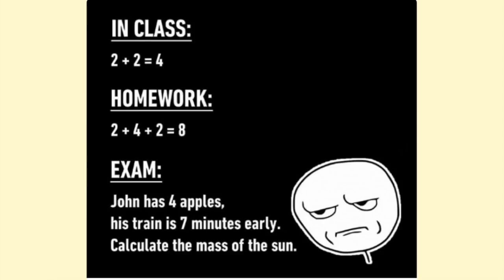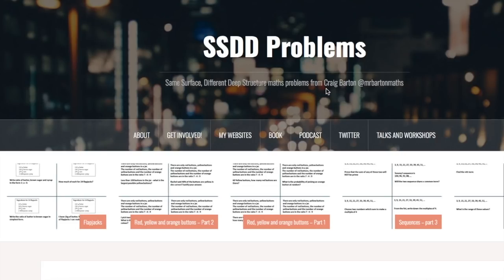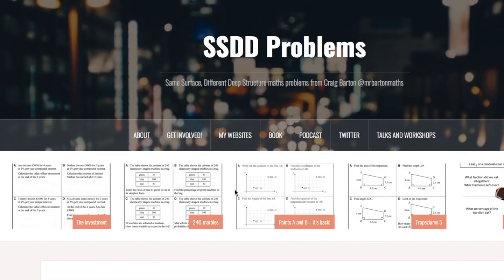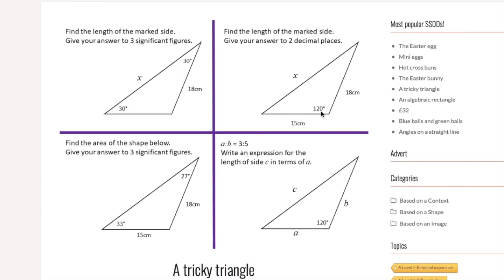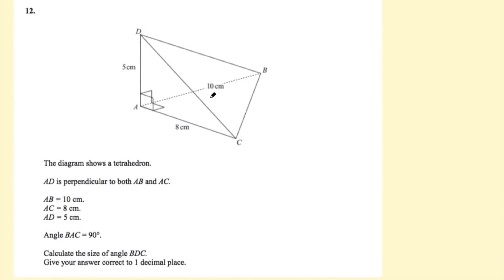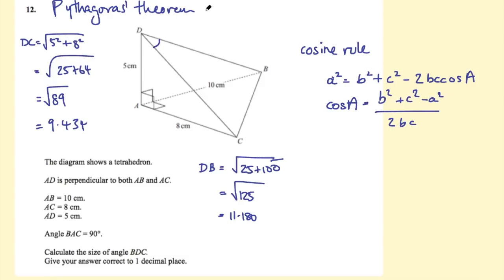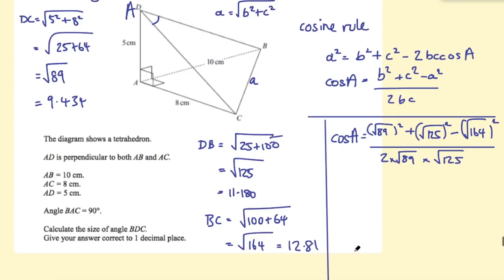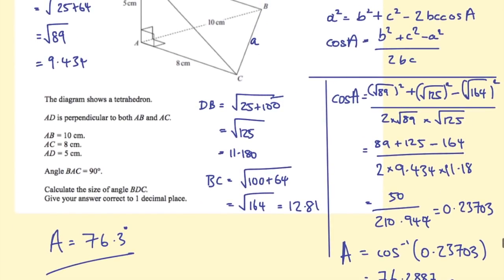How to answer exam-style maths questions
Finding the right strategy to solve exam questions is one of the most important and difficult steps. Do you have any tips on how to tackle exam-style questions? Please share them in the comments!